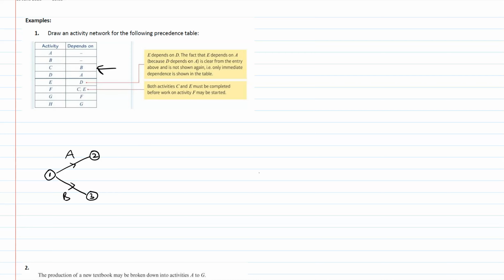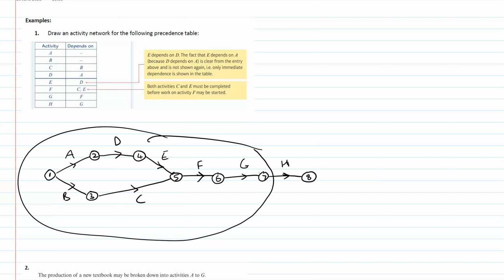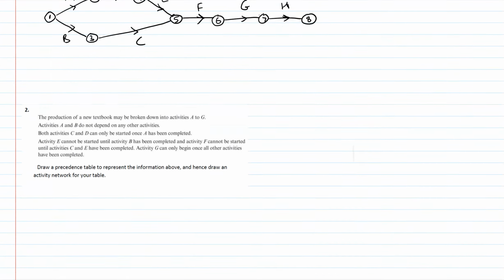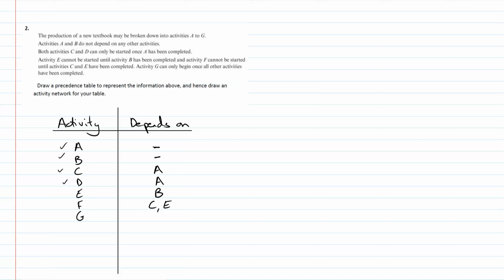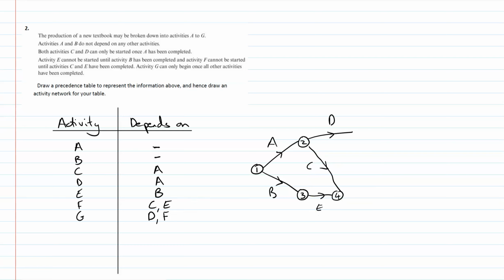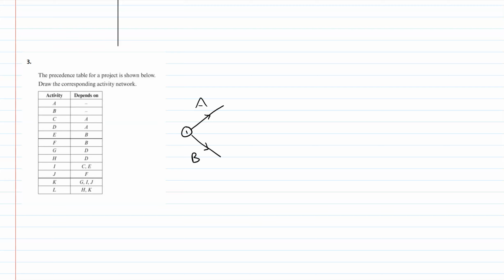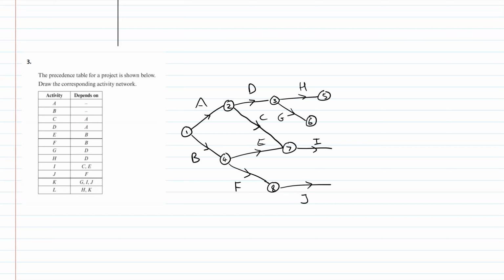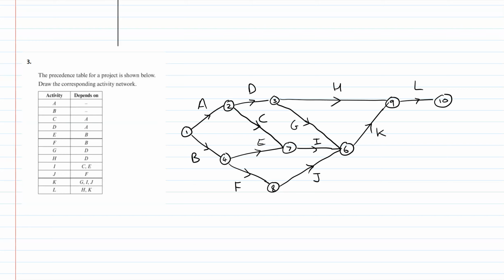Critical Path Analysis - Introduction